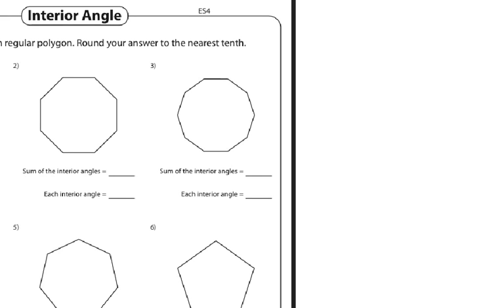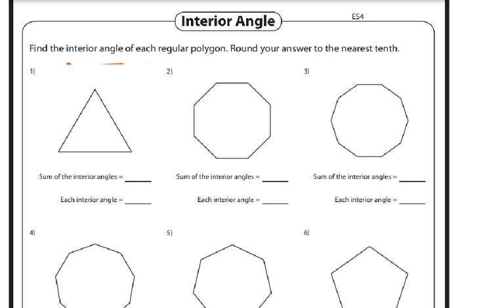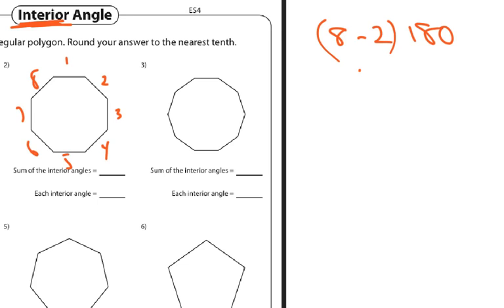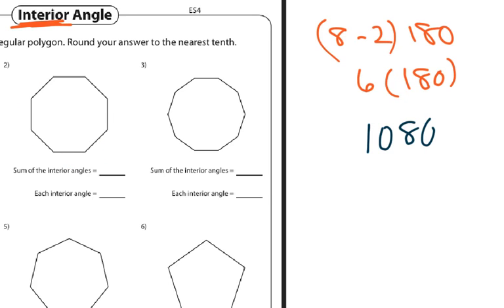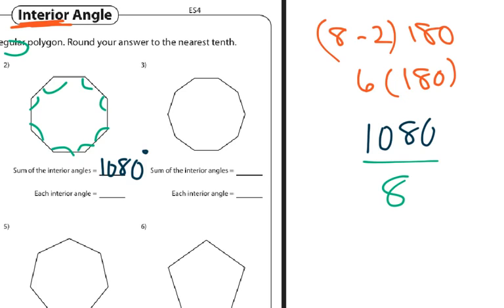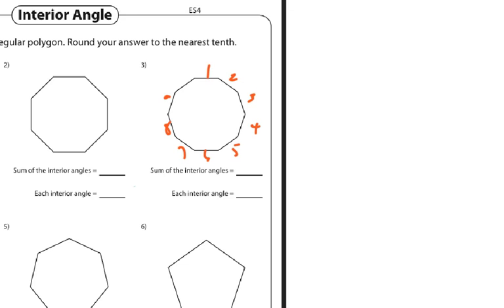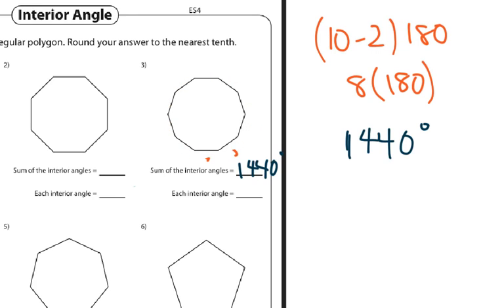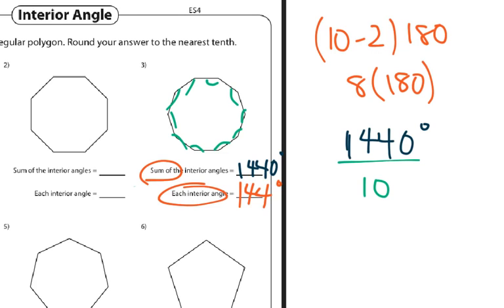Each Interior Angle Of a Regular Polygon